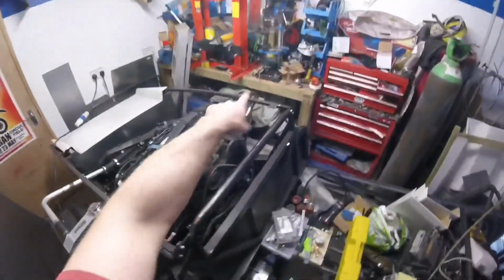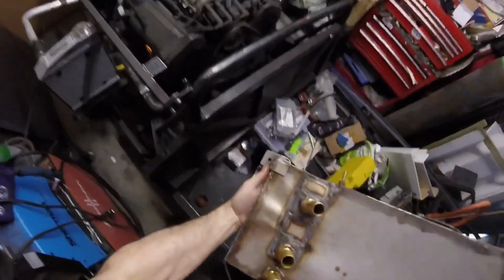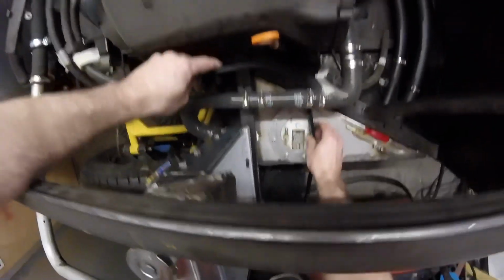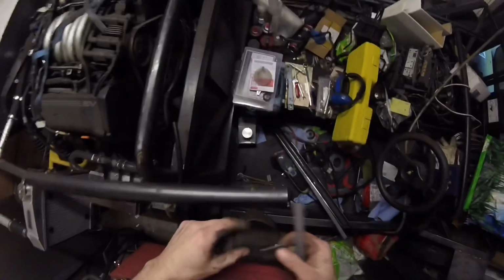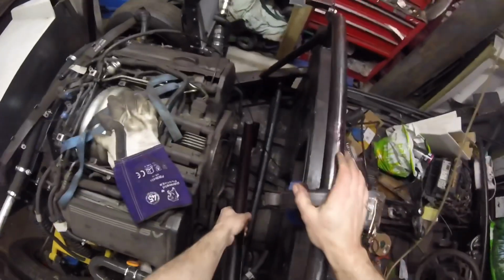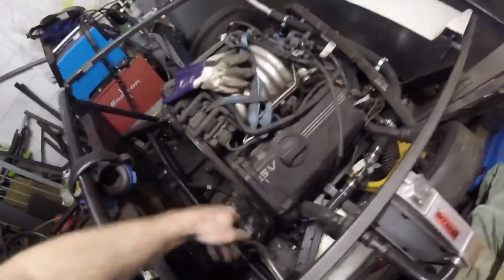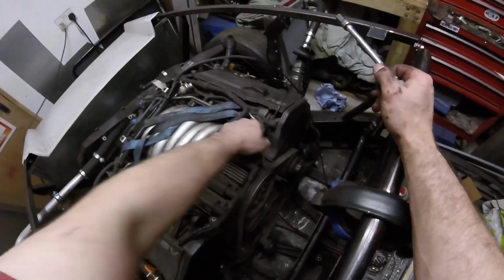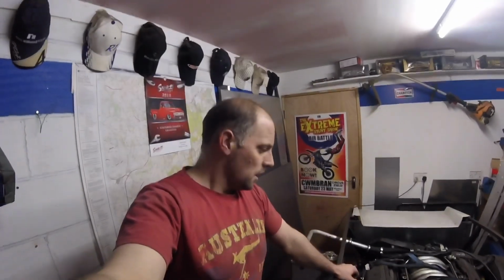Lamborghini countach kit car